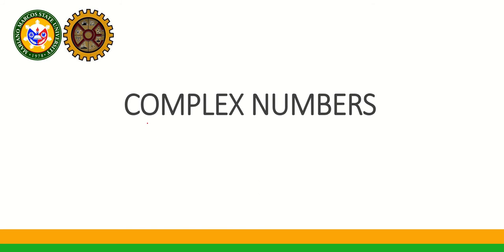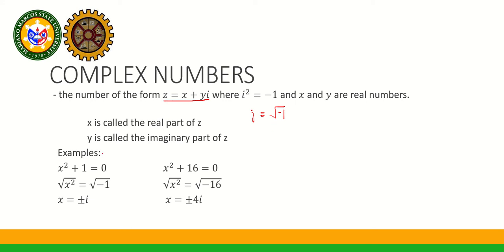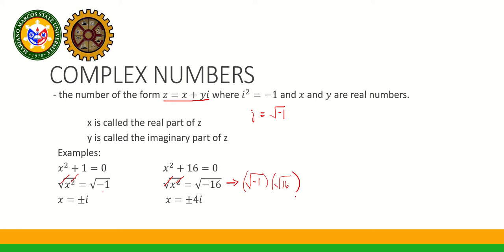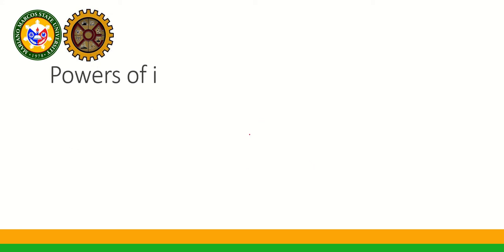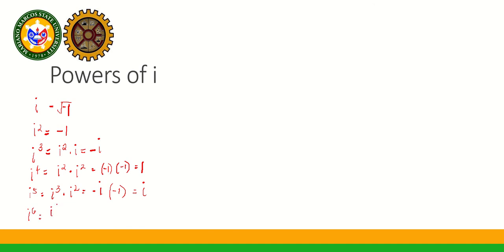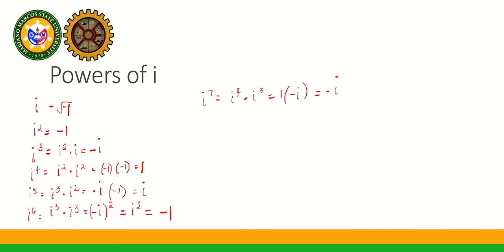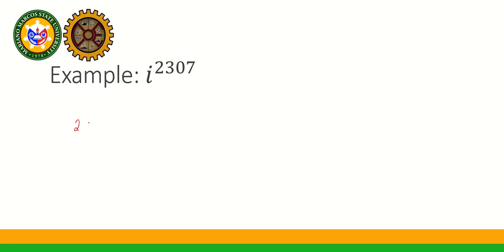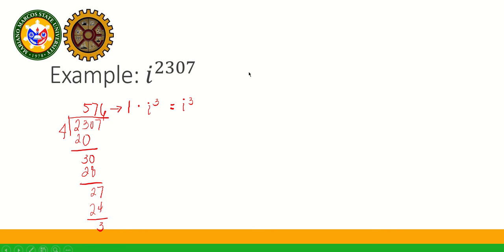Complex Numbers part 1 Intro | ADVANCED MATH FOR ECE